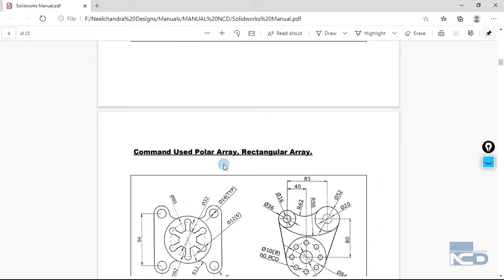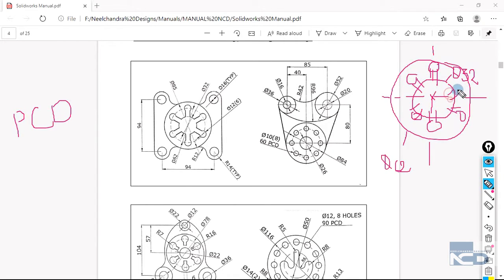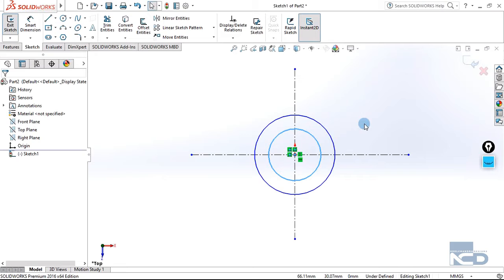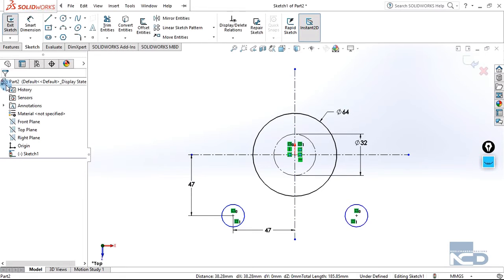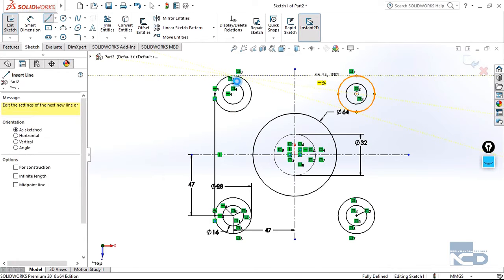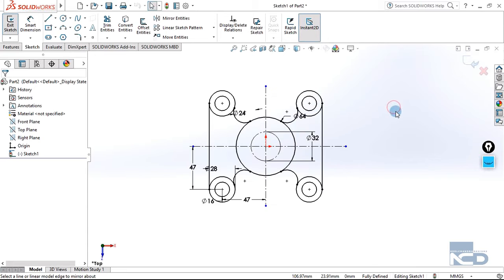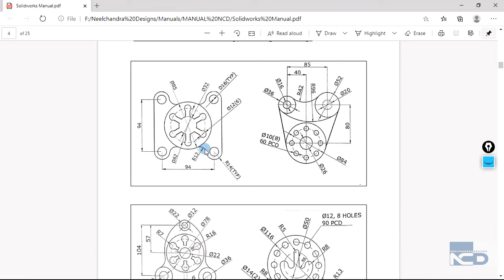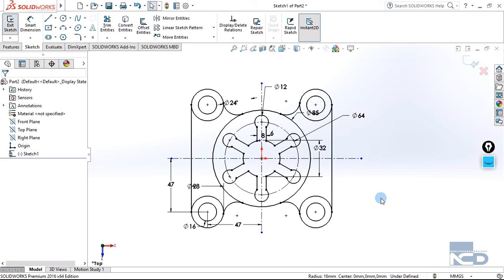Exercise(Circular Pattern, Mirror)